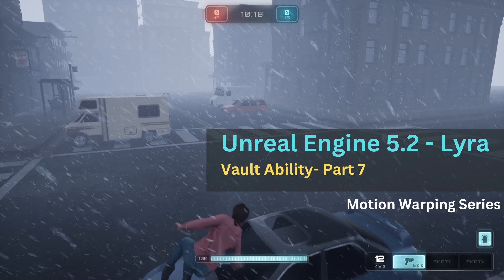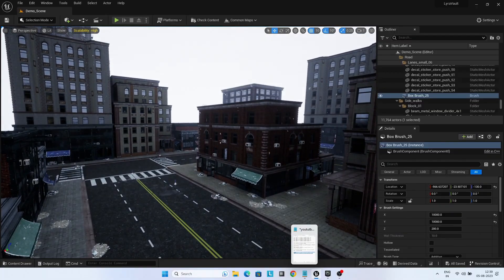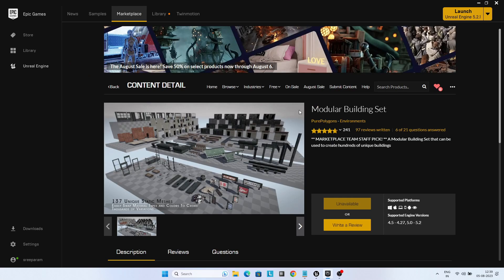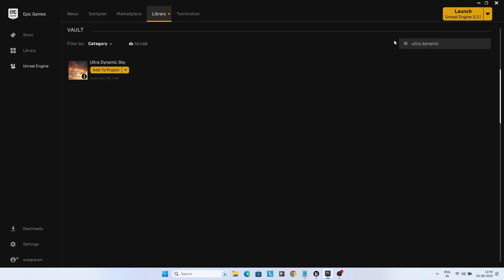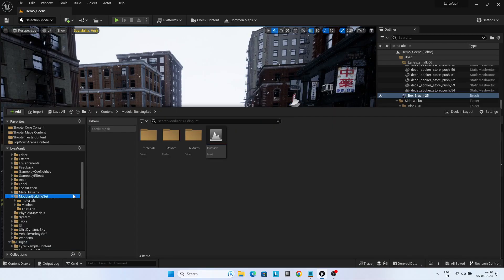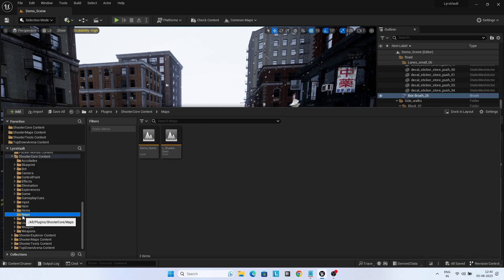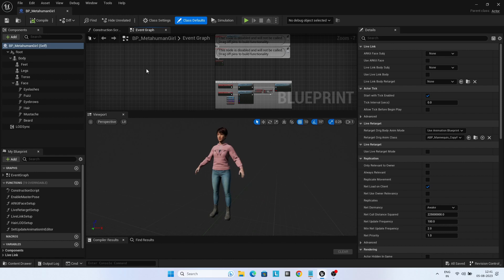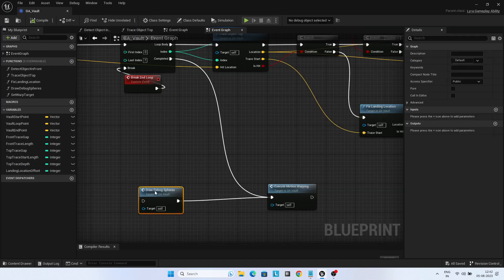Unreal Engine 5.2 Lyra Vault-Ability (Motion Warping) - Part 7